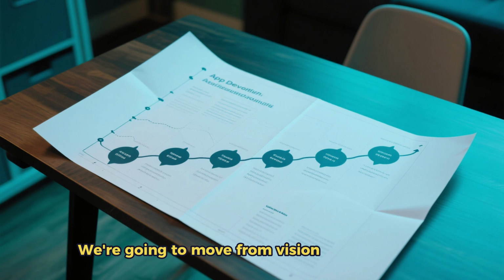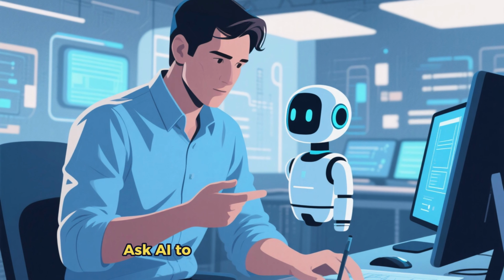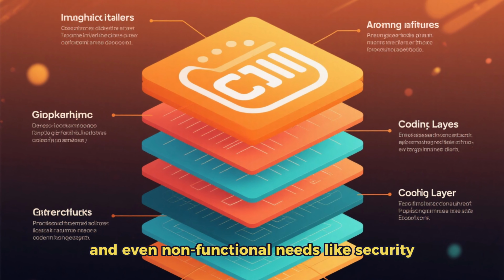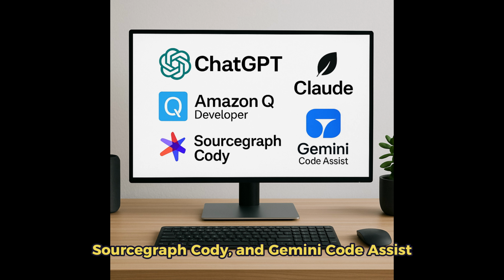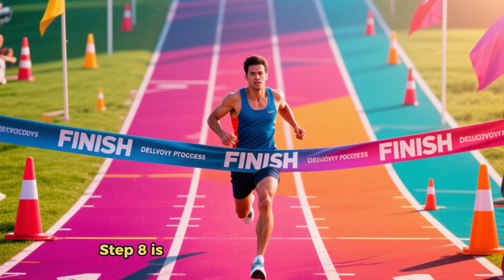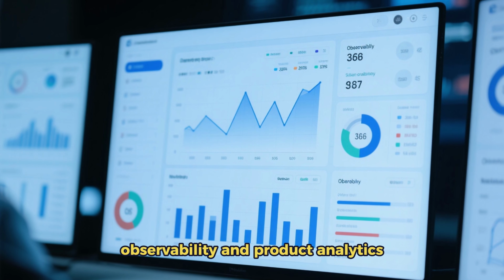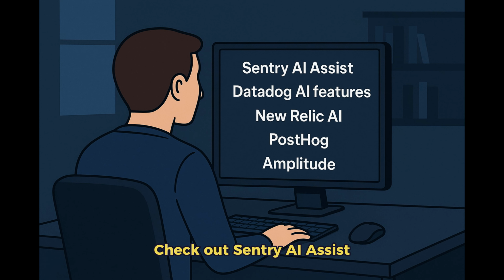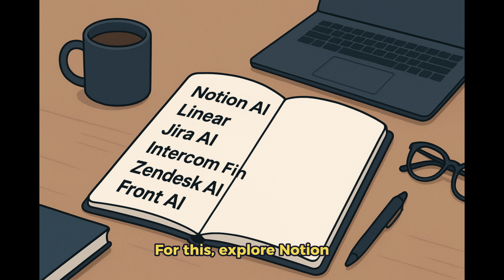10 Steps to Build a Real App with AI — No Coding Struggles!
What if you could turn an idea into a working app without getting stuck on specs, UI, or deployment headaches? 🚀

In this video, I’ll walk you through a practical, end-to-end roadmap for building a functional app using AI at every step:

✅ Planning & requirements with ChatGPT, Claude, Notion AI, Jira AI
🎨 UX & design with Figma AI, Framer AI, Uizard, Galileo AI
🛠 Architecture & scaffolding with GitHub Copilot, Replit Agents, AWS CodeWhisperer
💾 Backend & data with Supabase AI, Firebase, Neon, PlanetScale, Postman AI
⚡ Feature development, testing, security, CI/CD, monitoring & iteration

By the end, you’ll see how AI can handle the heavy lifting so you can focus on what matters — building amazing apps.